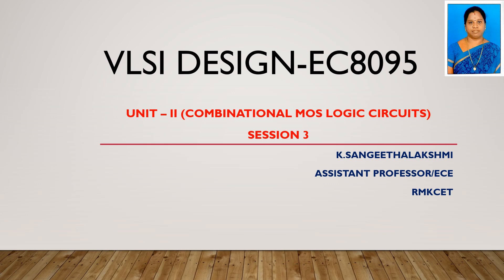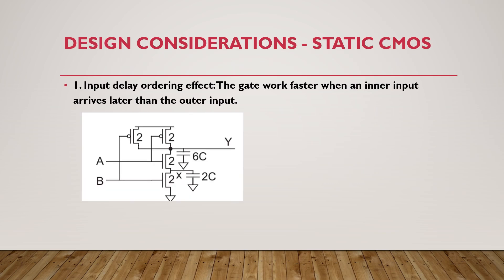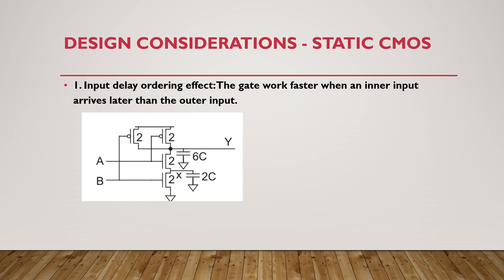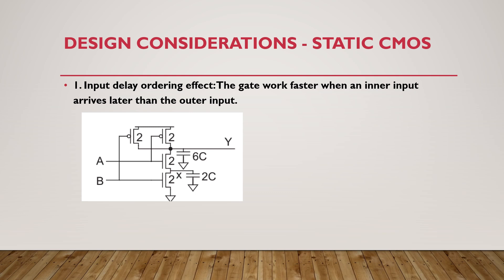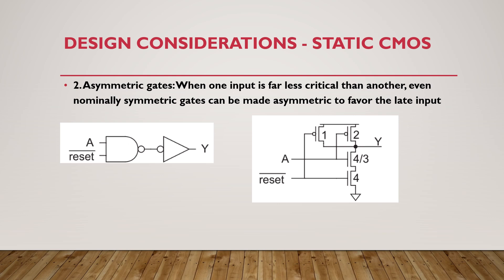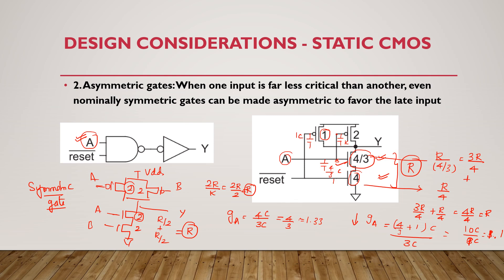VLSI-Unit 2, session 3